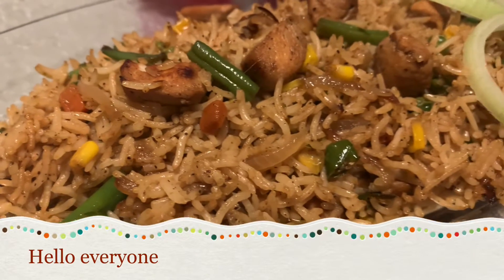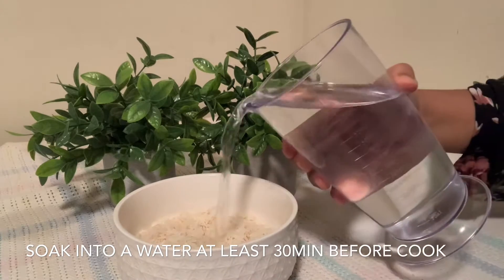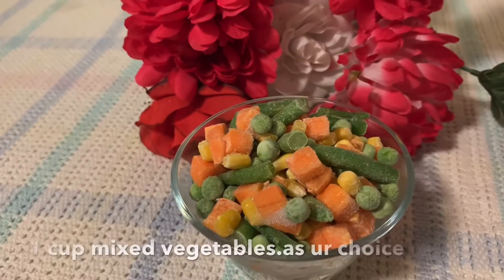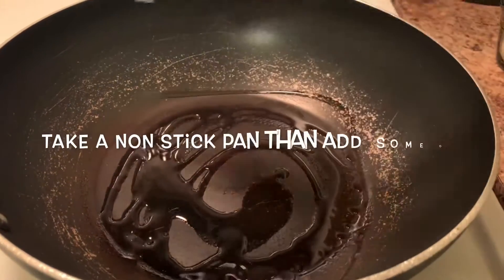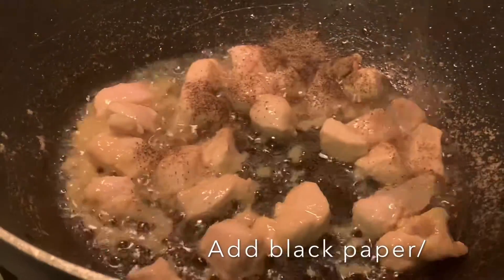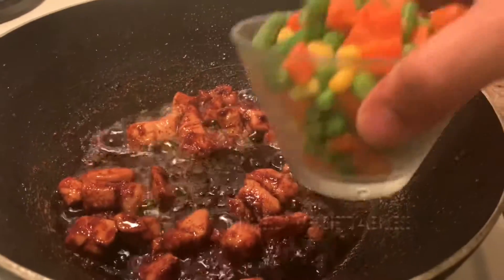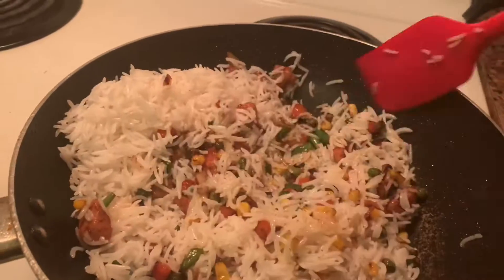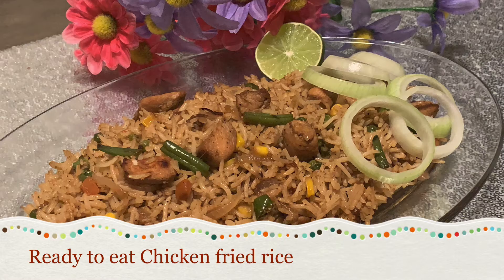chicken Fried Rice - Easy dinner in 30min ঘরোয়া উপকরণ দিয়ে বানিয়ে ফেলুন মজাদার chicken fried rice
Easy chicken Fried Rice .ঘরোয়া উপকরণ দিয়ে বানিয়ে ফেলুন মজাদার chicken fried rice

রেস্টুরেন্ট স্টাইল এ চিকেন fried rice
easy dinner idea

Beef pepper steak recipe 👇🏻👇🏻